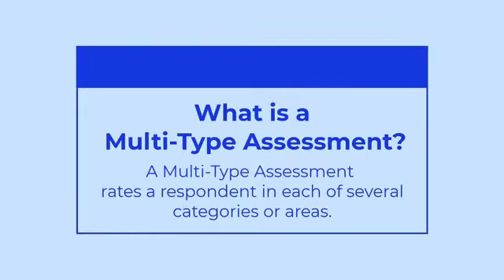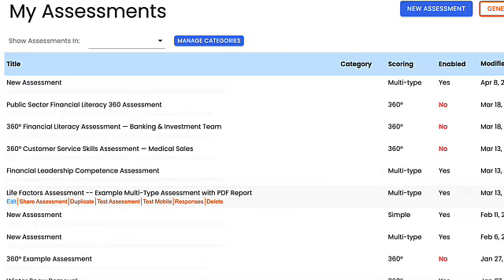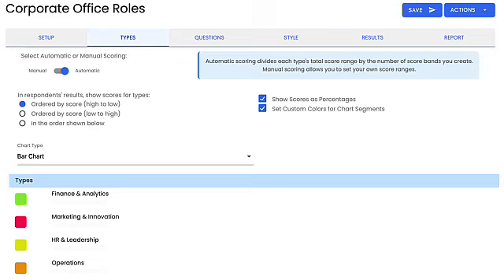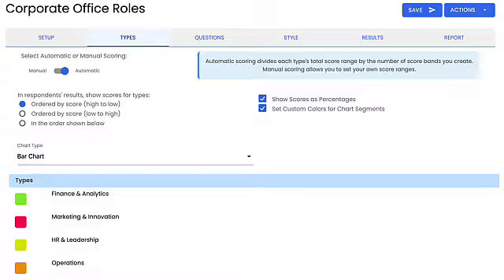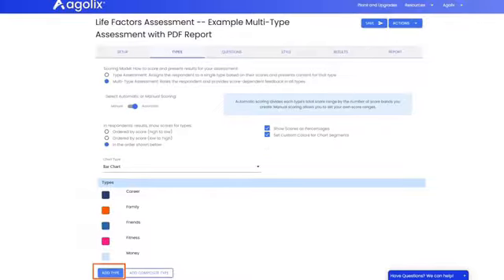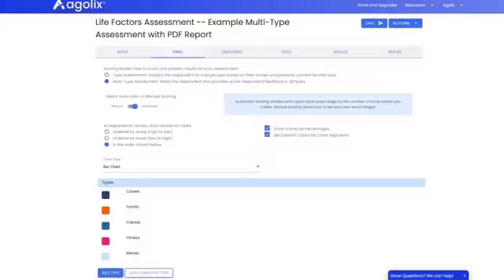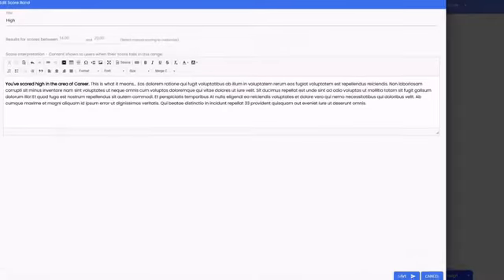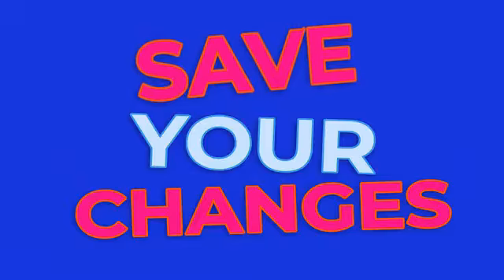How to Create Types for a Multi-Type Assessment in Agolix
Learn how to set up types for your Multi-Type Assessment in Agolix with this step-by-step tutorial. From choosing scoring models to customizing charts and score bands, we’ll cover everything you need to create effective and personalized assessments.

📌 What You’ll Learn in This Video:
1️⃣ Navigate to the "Types" tab in your Multi-Type Assessment.
2️⃣ Select and configure your scoring model (manual vs. automatic scoring).
3️⃣ Set type presentation order to display results effectively.
4️⃣ Choose chart styles and enable percentage displays for clarity.
5️⃣ Add and customize types with identifiers and colors.
6️⃣ Create and configure score bands for accurate feedback interpretation.
7️⃣ Save and finalize your Multi-Type Assessment setup.

💡 Key Features Covered:
Multi-Type assessment setup for rating respondents across multiple types.
Manual vs. automatic scoring options for precise customization.
Flexible chart and display options for impactful visuals.
Personalized feedback through score bands and type descriptions.

✅ Enhance your Multi-Type Assessments with dynamic scoring, tailored feedback, and professional results displays!

👀 Video Highlights:
0:00 - Introduction to Multi-Type Assessment Setup
0:20 - Navigating to the Types Tab
0:30 - Configuring Scoring Models
0:50 - Setting Type Presentation Order
1:00 - Choosing Chart Styles and Showing Percentages
1:08 - Adding Types and Customizing Details
1:18 - Creating Score Bands for Feedback
1:28 - Saving and Finalizing Your Setup